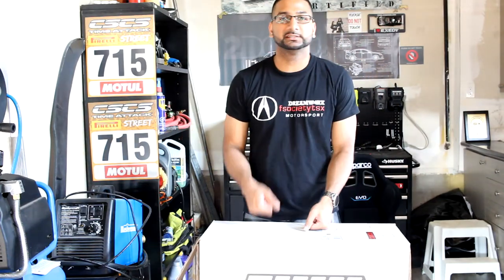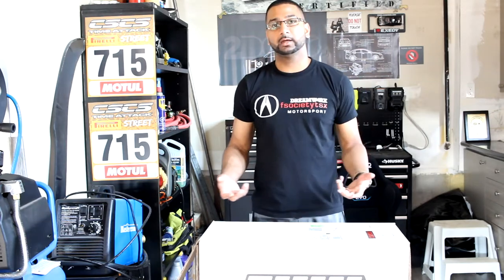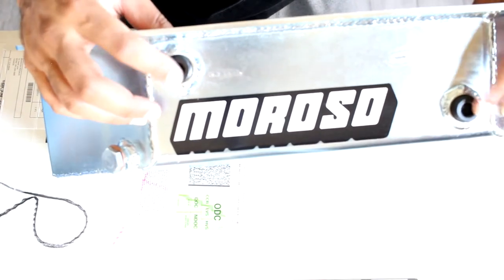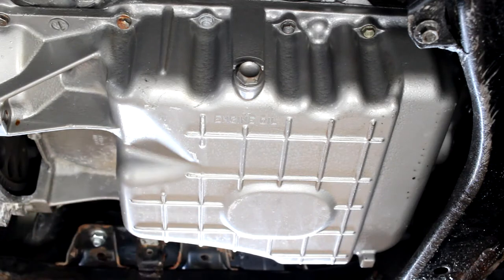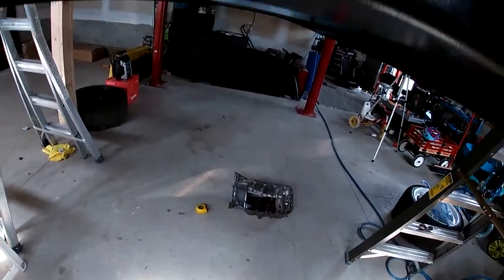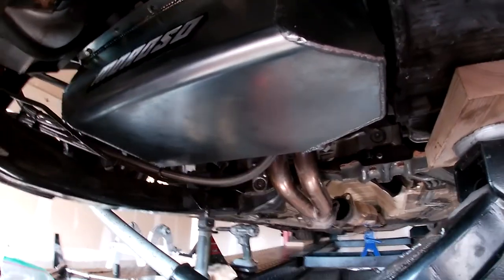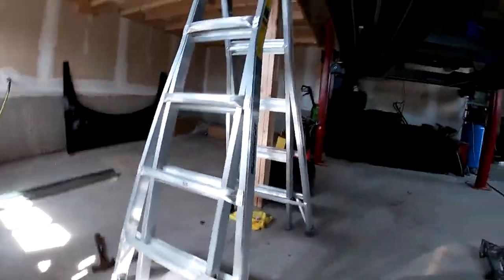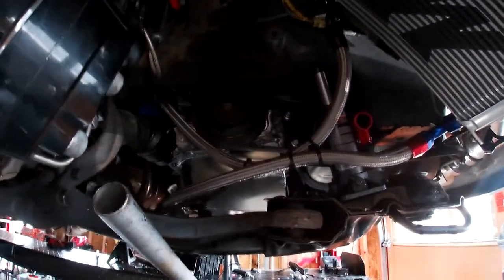Moroso Oil Pan - K24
Tried to capture enough to show what is required for replacing the OEM oil pan with the Moroso baffled and trap oil pan.

@fsocietytsx on Instagram

My TSX Build List:
Engine/Drivetrain:
Vibrant Intake filter:
Vibrant Custom piping:
Krafterwerks Intercooler
Innovative Engine Mounts:
Tial BOV:
Grams 72mm TB:
Grams 1000cc Injectors:
Skunk 2 Fuel Rail:
Universal HiFlo Cat:
Skunk 2 Cat-Back:
Koyorad Aluminum Radiator:
Carillo rods
Wiseco Pistons 87.5mm 10.3-1
ARP Headstuds:
Skunk 2 camshaft:
Skunk 2 exhaust cam gear:
45 degree Intake cam gear
Skunk 2 Valves:
Skunk 2 dress up bolts:
K-Tuned wire cover:
K-Tuned dip stick:
K-Tuned Shifter:
Exedy Hyper series Twin clutch:
MFactory LSD:

Suspension/Brakes:
Skunk 2 Upper control arms:
Skunk 2 Upper ball joints:
SPC rear camber kit:
SPC rear toe arms:
Moog Endlinks:
Stoptech ST40 BBK:
Endless Brake Fluid:

Interior:
NRG Short hub:
NRG 3.0 quick release:
Grams A/F gauge:
Skunk 2 Shift knob:
Battery Relocated:
1- Terminal Cover:

My Video/Audio gear:
Camera bag:
RavPower Battery Pack
RavPower Battery Pack with Outlet
Phone mount:
Boya Clip on Mic:
Rode VideoMicro:
WuCUDQBfyhM2muyk1VpP0Q
Canon 18-55mm Lens: